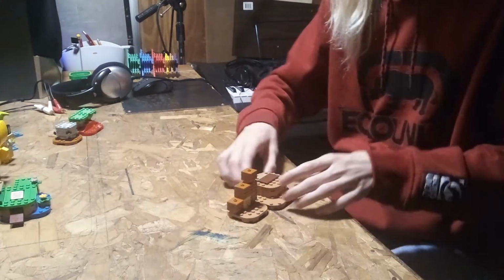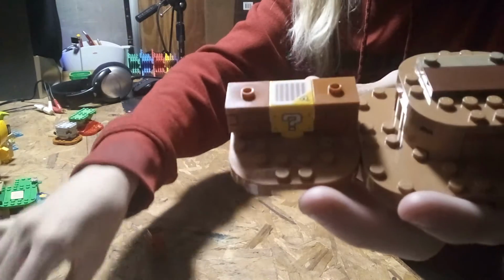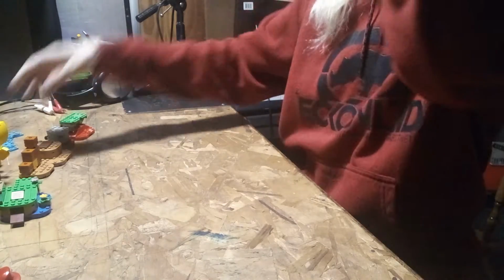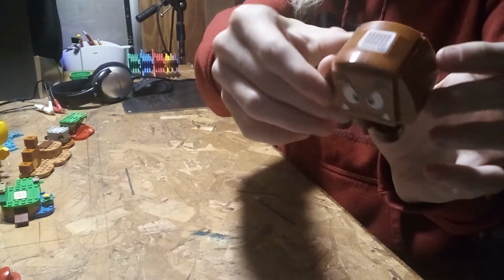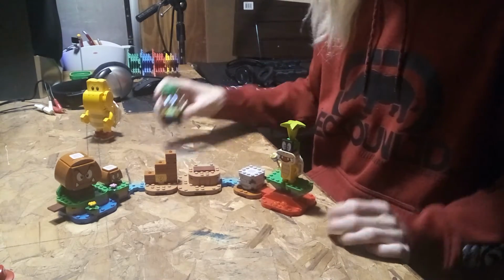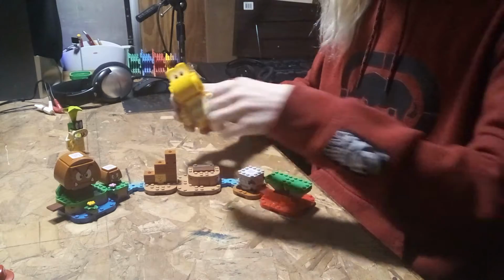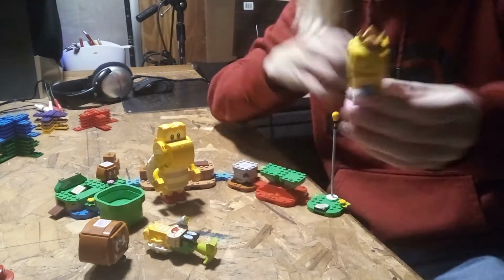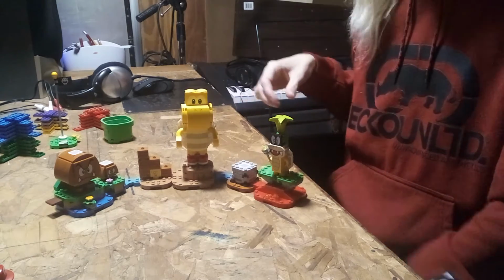Lego Mario's Giant World